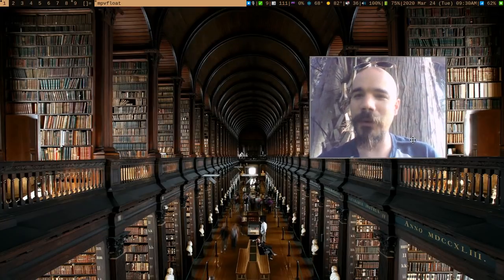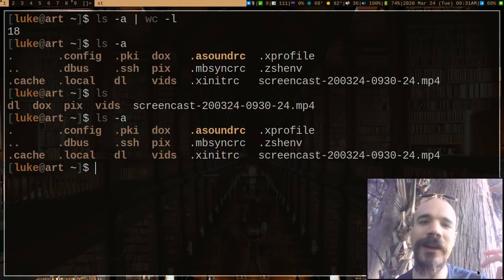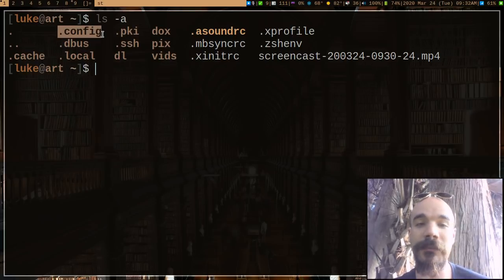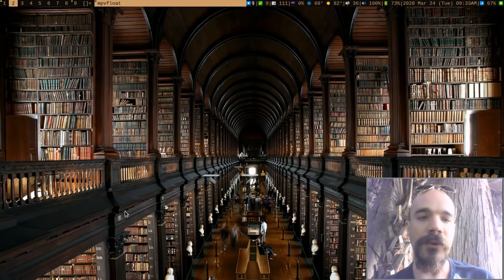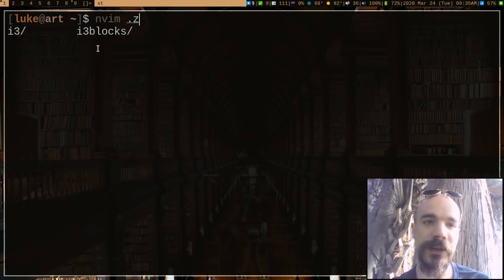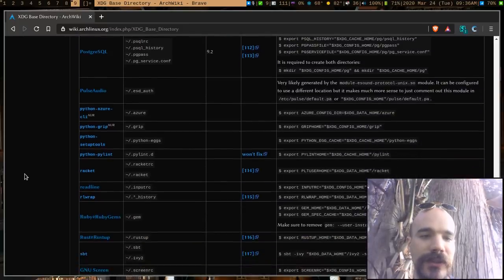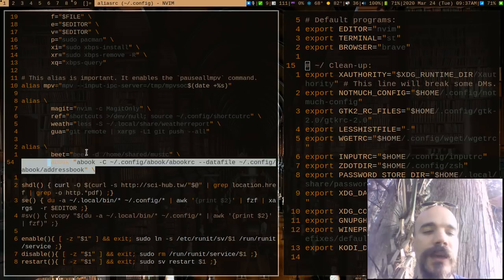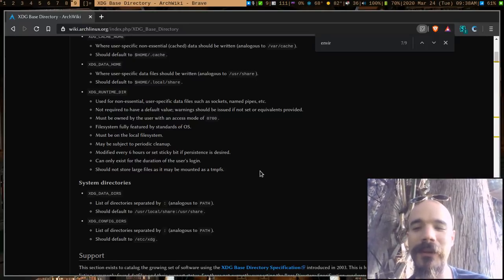Spring Cleaning your Home! (~/, That is...)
Seeing someone with a messy home is like going over to someone's house and seeing their clothes and junk all over the living room floor. es em haitch tee bee haitch fam. Here I talk about setting environmental variables and taking advantage of the XDG directory specifications to minimize ugly dotfiles in your home directory.